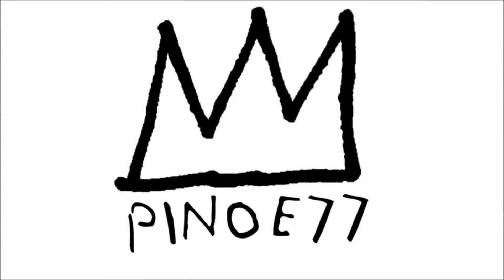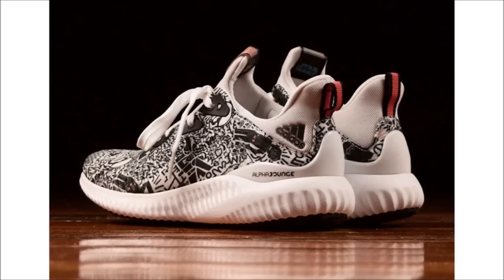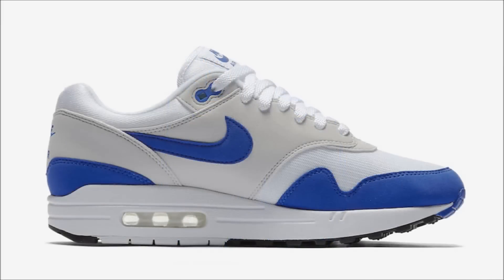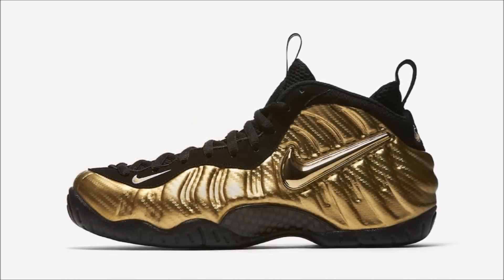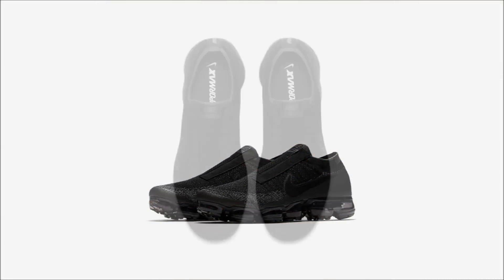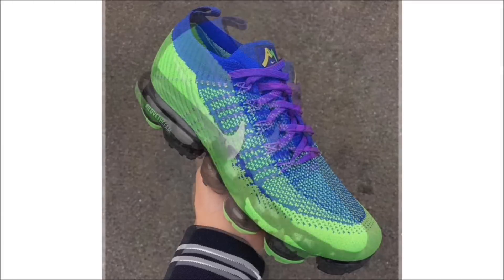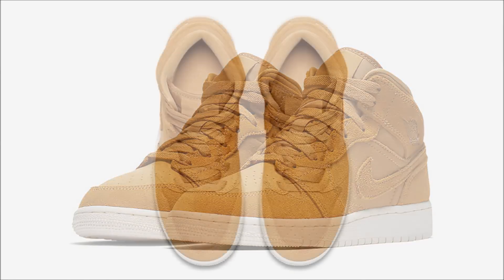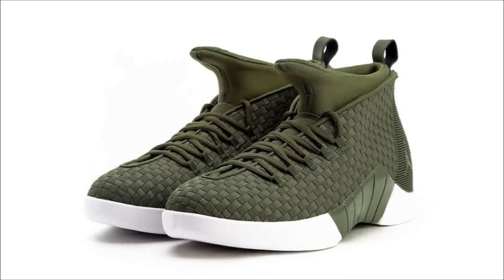AIR JORDAN 11 HEIRESS, DOERNBECHER COLLECTION, PSNY RELEASE INFO & MORE!!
Here's your sneaker news for October 12.  New release date for the Nike Air Max 1 OG Royal, Nike Air More Uptempo Wheat release date change, Air Jordan 6 Gatorade, Nike VaporMax Laceless Black Night and Pure Platinum, Air Jordan 11 PRM Heiress and more!